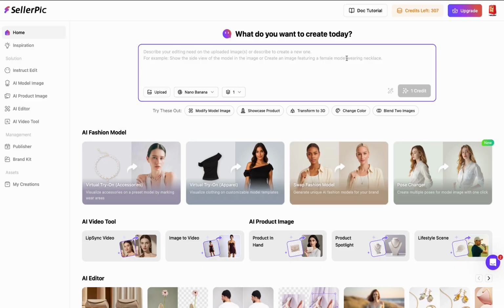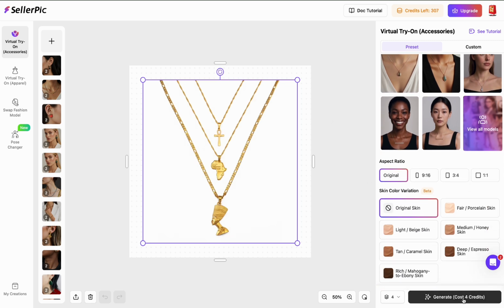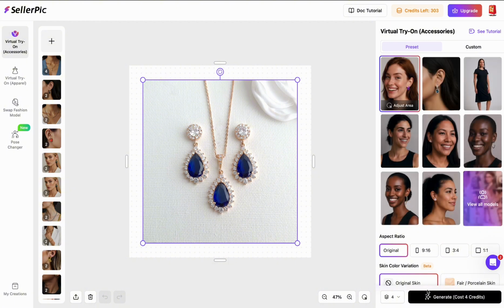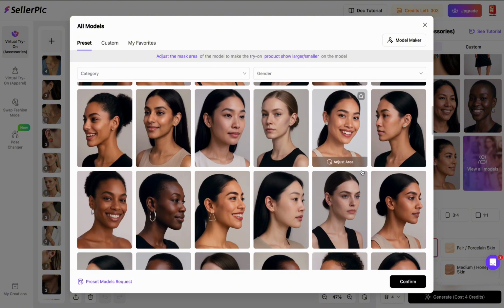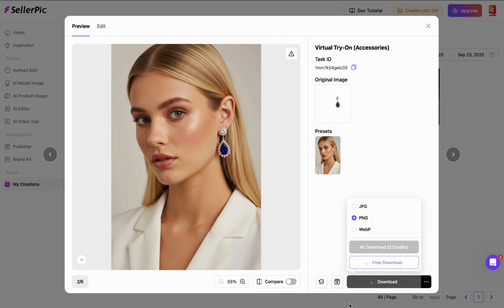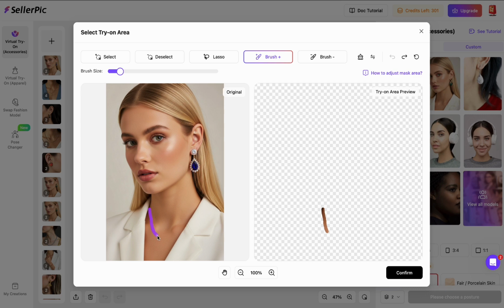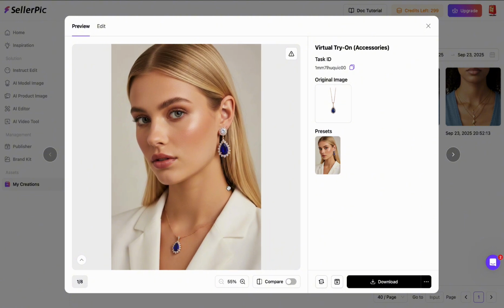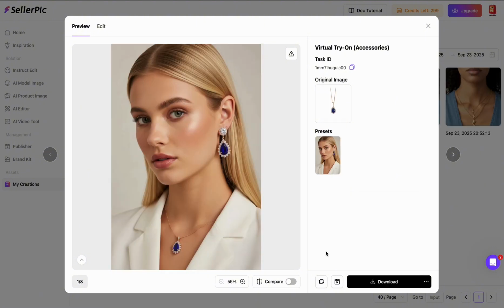How to put multiple jewelry on an Ai model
If you have jewelry in sets like necklace sets, ring sets or earring sets you can put them on Ai models with seller pic ai. This fashion ai tool is awesome for e-commerce product photos as well as social media pics. No need for a photoshoot at all. Do it in minutes with Ai models. Below is a link to get FREE points to try it out when you sign up.